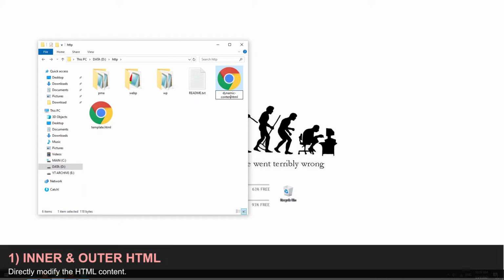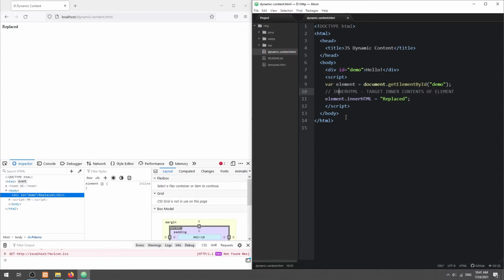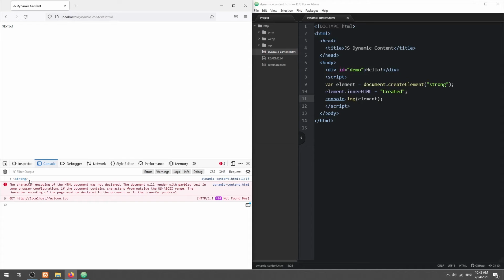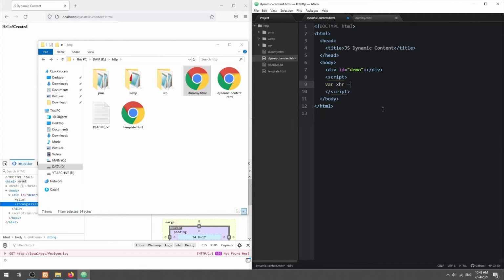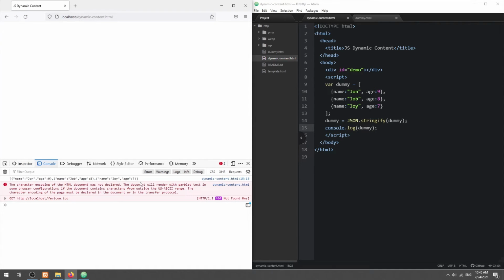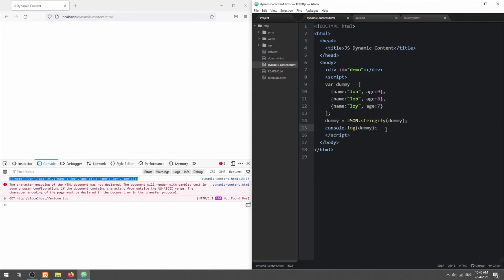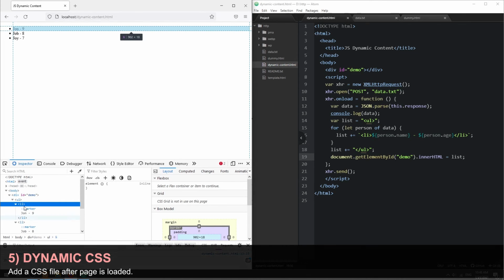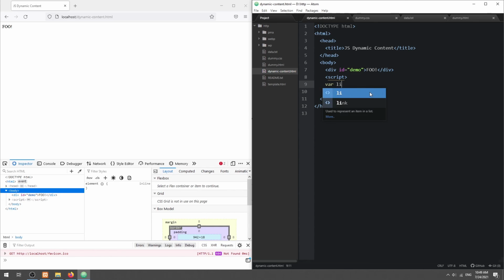Dynamic HTML Content With Javascript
This short tutorial will walk through various examples of dynamic HTML content with Javascript.

-- CHAPTERS --
0:00 Introduction
0:26 Inner Outer HTML
1:51 Create HTML Elements
2:36 AJAX Load Contents
3:46 AJAX Load Data
6:25 Dynamic CSS
7:45 Closing